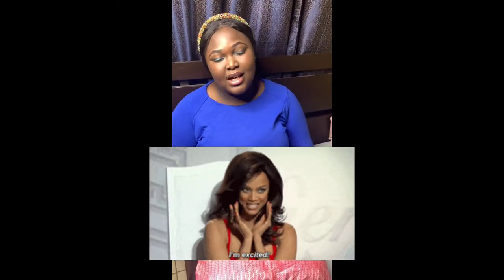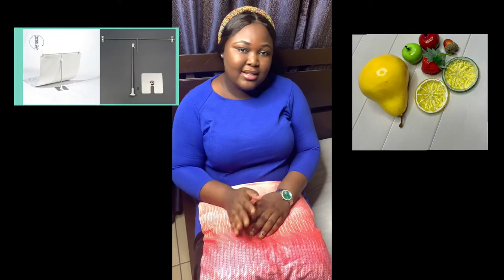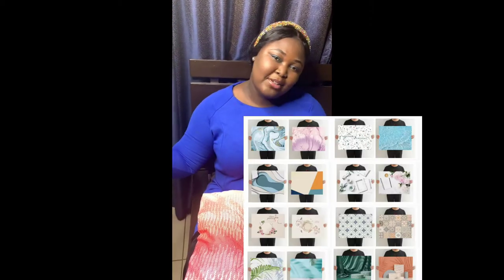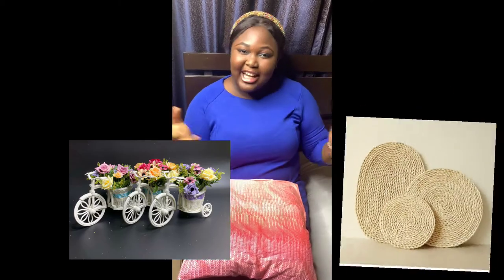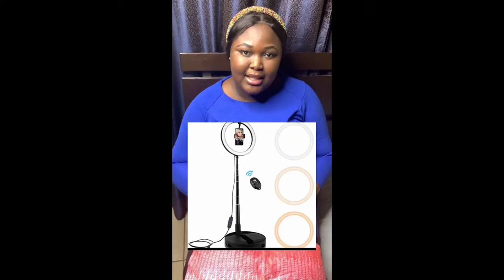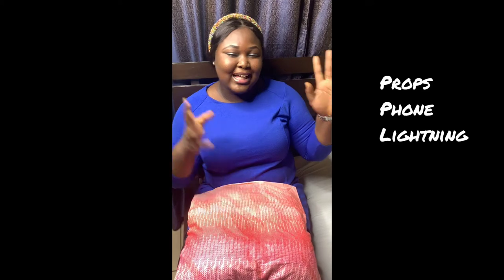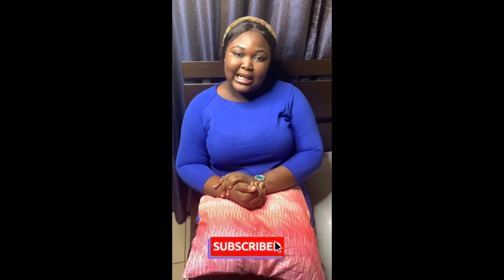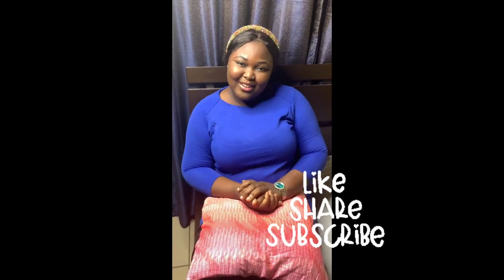PRODUCT PHOTOGRAPHY: steps in taking your products pictures at home.